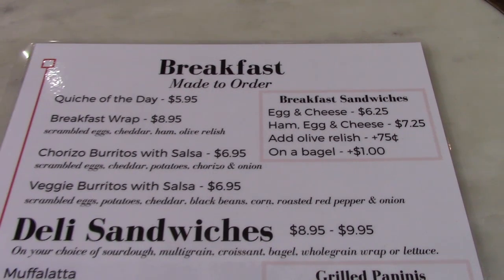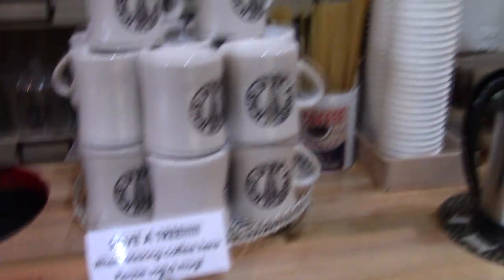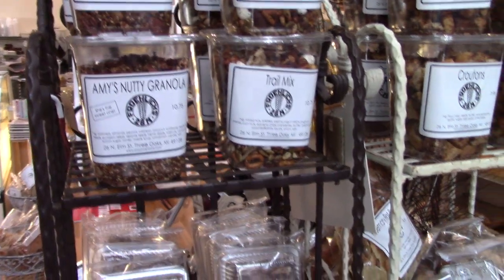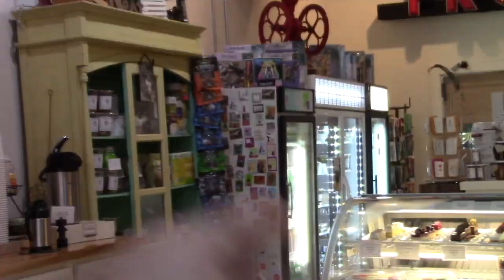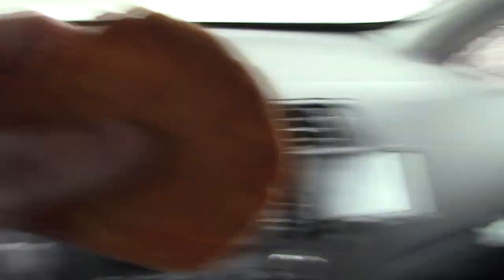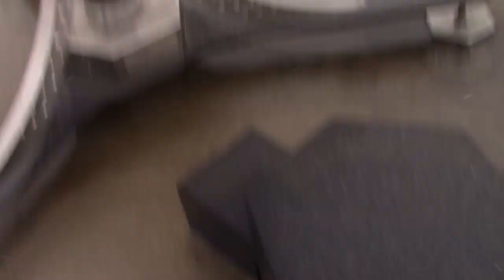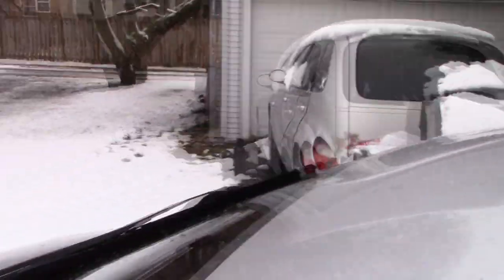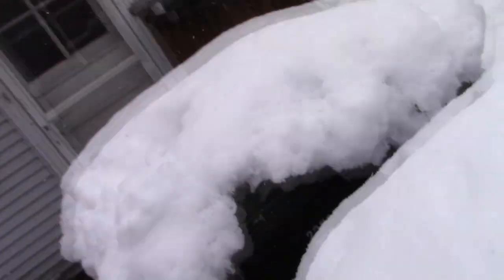Froehlich's Deli and MORE SNOW???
Part 2 of our trip to Michigan & Indiana.  Today we stop and eat at a WONDERFUL Deli & Bakery named Froehlich's and we the one of the BEST cookies we've ever had!  Here's a link to their website!